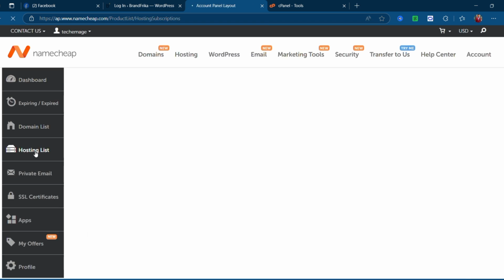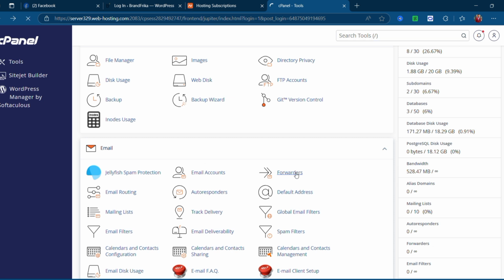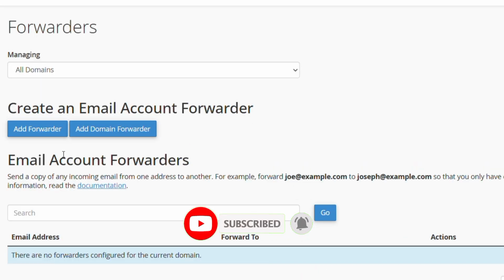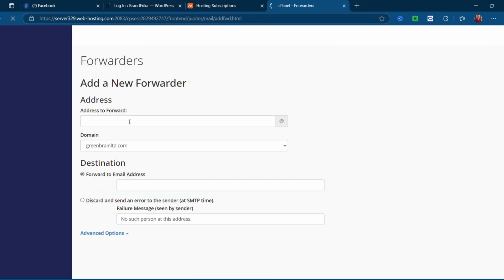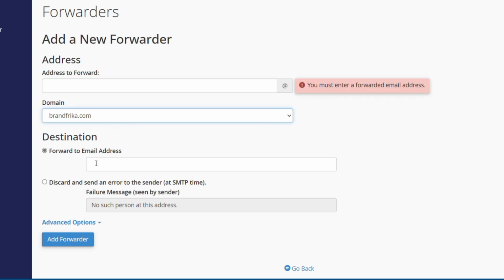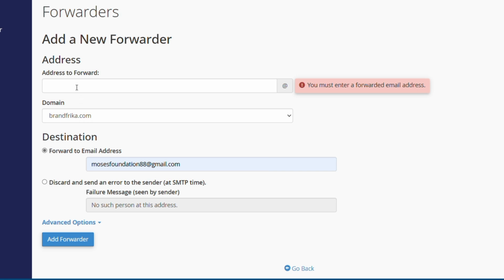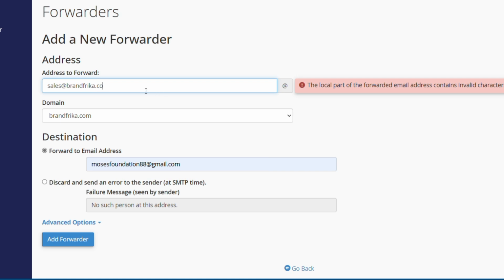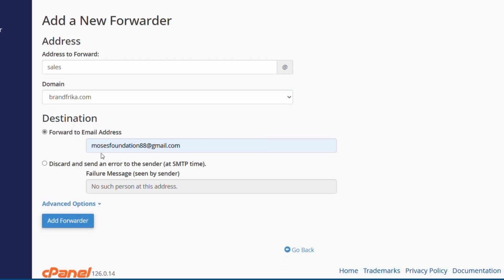Forward Webmail to Gmail in MINUTES Not Hours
Learn how to forward webmail to Gmail in this easy-to-follow tutorial With this simple step-by-step guide, you'll be able to forward your webmail emails to your Gmail account in no time. Whether you're looking to consolidate your email accounts or simply want to access your webmail emails from your Gmail account, this video has got you covered. Follow along as we show you how to set up email forwarding from your webmail account to your Gmail account. By the end of this tutorial, you'll be able to easily forward your webmail emails to your Gmail account and stay organized and on top of your email communications.